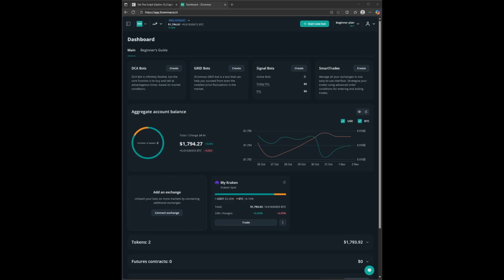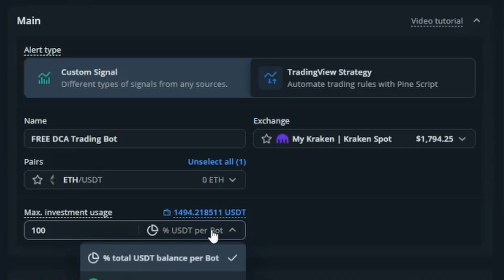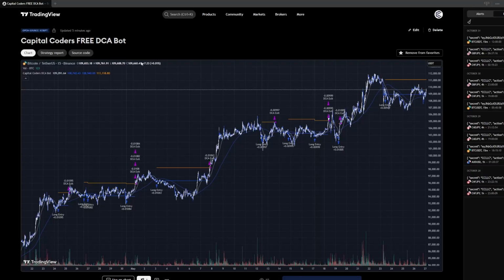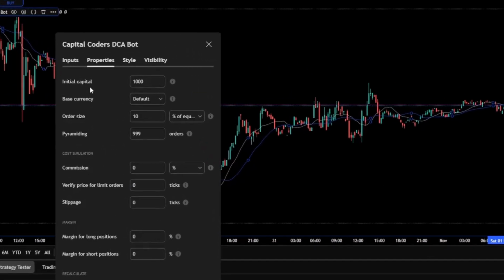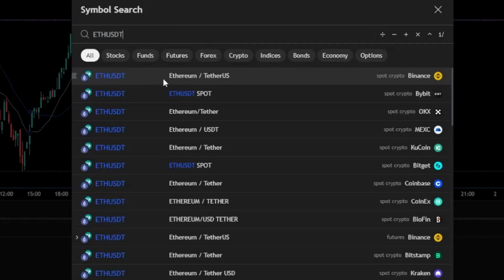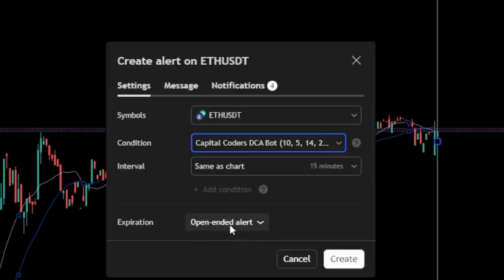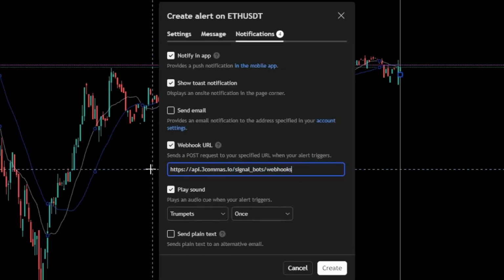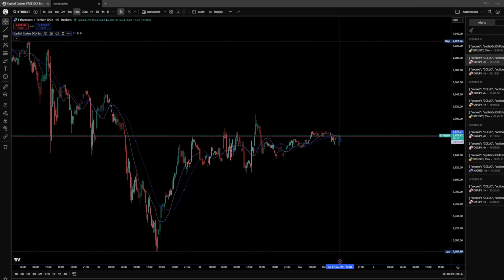How to Set Up a FREE Trading Bot in 8 Minutes (Step-by-Step)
**🔥 AUTOMATE YOUR TRADING: Get Your FREE Capital Coders DCA Bot! 🔥**

Ready to stop trading manually and let a bot do the work? In this comprehensive, step-by-step tutorial, I'll show you exactly how to set up my custom Dollar-Cost Averaging (DCA) bot on TradingView, and connect it for 24/7 automation with 3Commas!

This free bot is designed to help you make high-quality entries during market drawdowns and take quick, safe profits, especially on volatile assets like BTC/USDT. It's the perfect starter tool to kick off your algorithmic trading journey!

**🔗 RESOURCES & LINKS:**

* **💸 SIGN UP FOR KRAKEN EXCHANGE:**
* Start trading with a trusted broker with a variety of markets and assets. Crypto, Futures, or Forex, Kraken can handle your funds with safety and security: **

**💡 About the DCA Bot:**
This strategy is engineered to identify significant market drawdowns, execute systematic dollar-cost averaging entries, and then exit the entire position for a pre-defined profit target. It's patient, waiting for oversold conditions, making it ideal for high-volatility assets with strong long-term performance.

Trading involves substantial risk. Past performance is not indicative of future results. This video and the associated bot are for informational and educational purposes only and do not constitute financial advice. Always conduct your own research and risk assessment before trading with real capital.